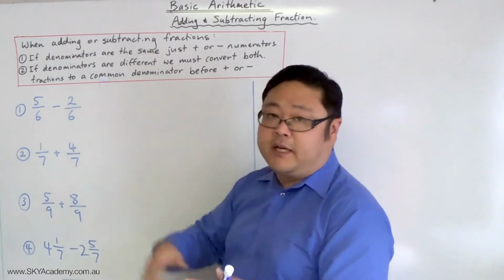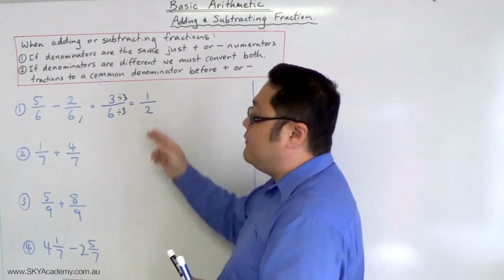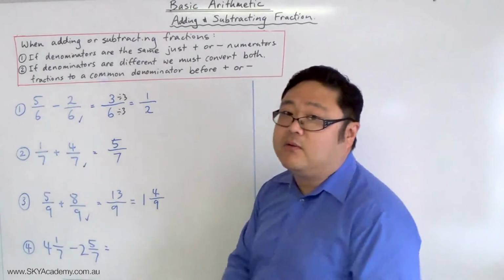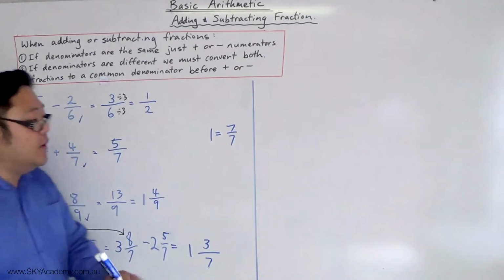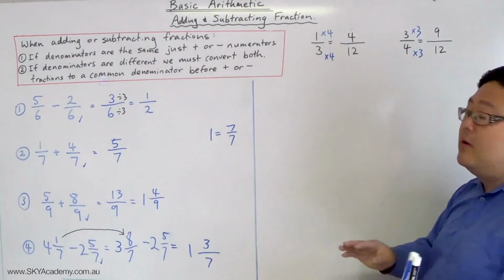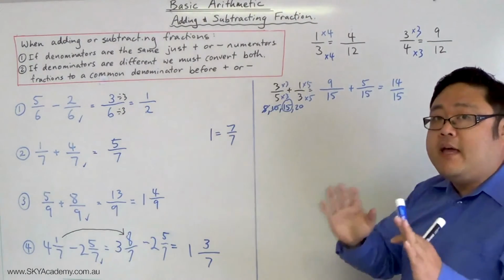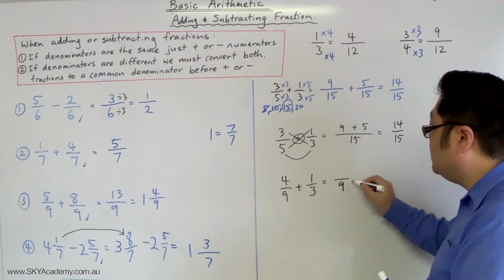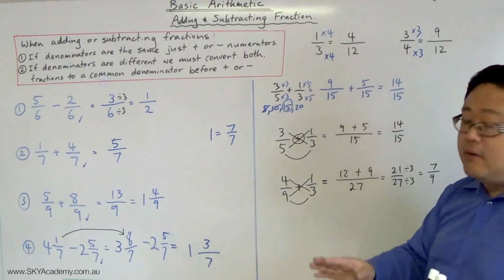Basic Arithmetic - Episode 6 Adding & Subtracting Fractions